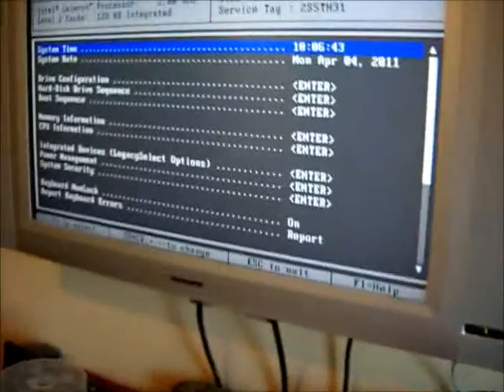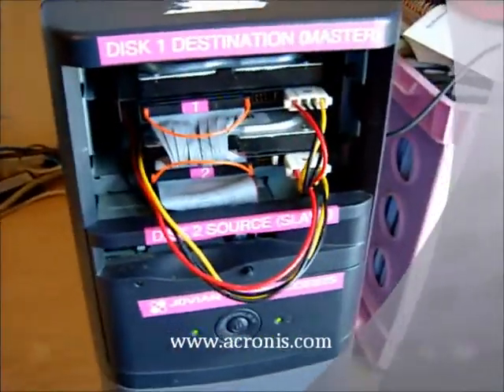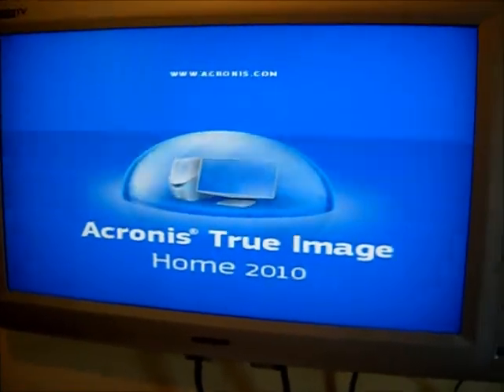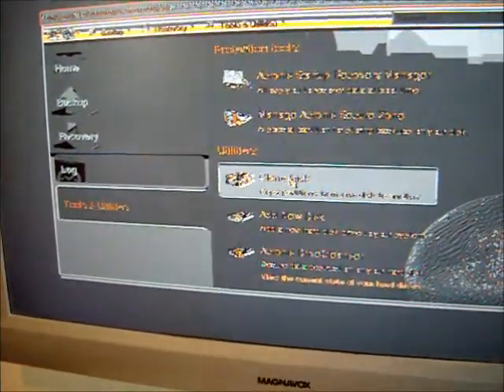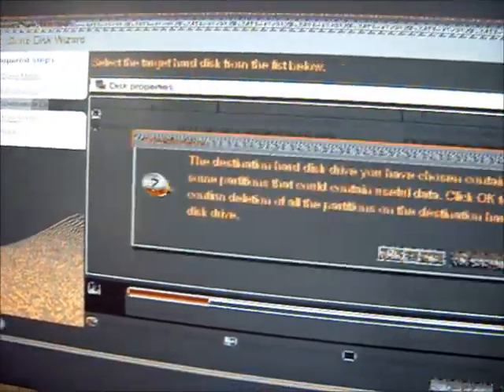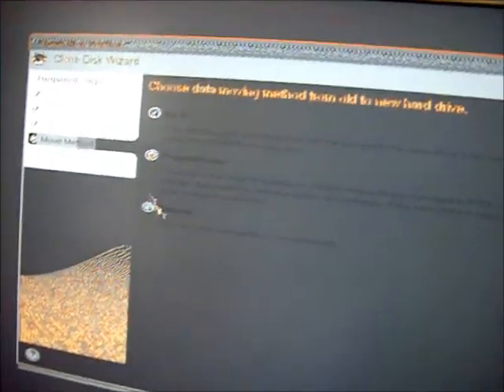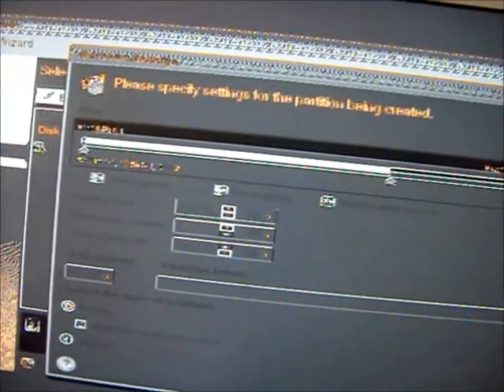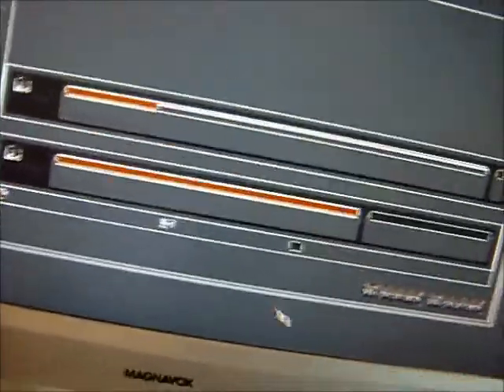how to make your own hd clone station Second Half (2 of 2)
This is the second and final hlf on the instructional video on how to make a hard drive cloning station.